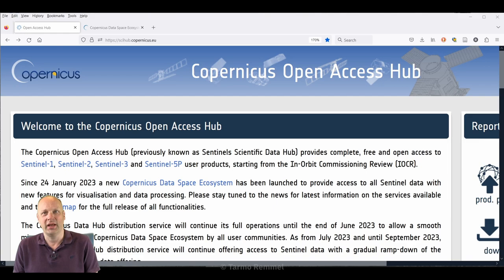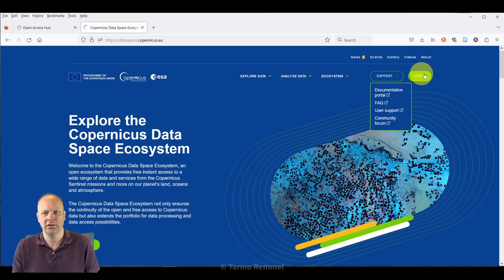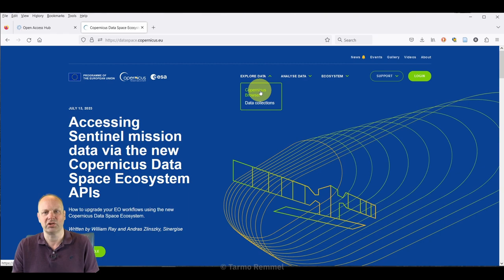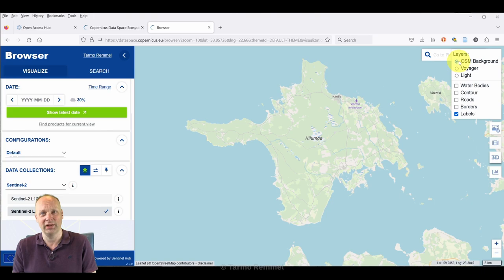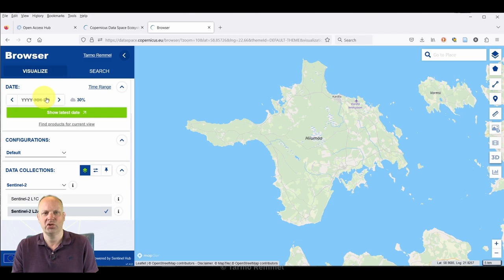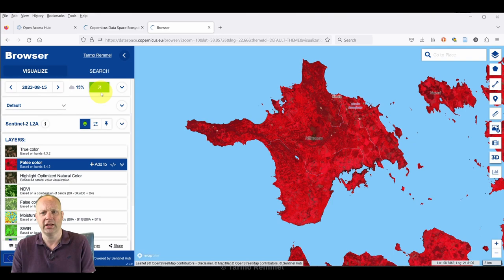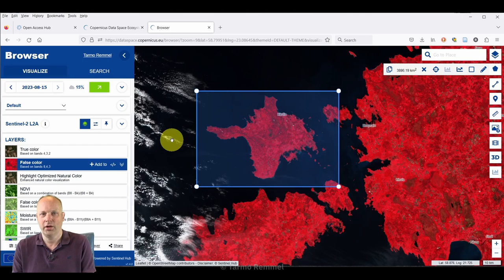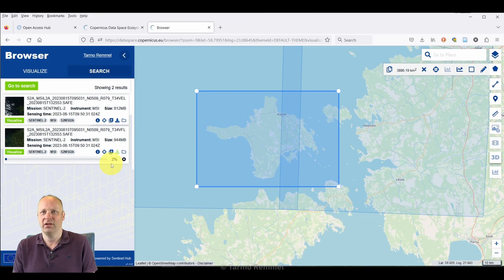Download Sentinel Images from the Copernicus Data Space Ecosystem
Note that the Copernicus Open Access Hub has migrated to the Copernicus Data Space Ecosystem

This is a short tutorial that takes you through the steps of finding and downloading Sentinel 2 satellite imagery from the Copernicus Data Space Ecosystem. I identify how to find the portal, log in, define a search area, add search filters, and then download the imagery. Once downloaded and uncompressed, your image is ready to be incorporated into your remote sensing environment.